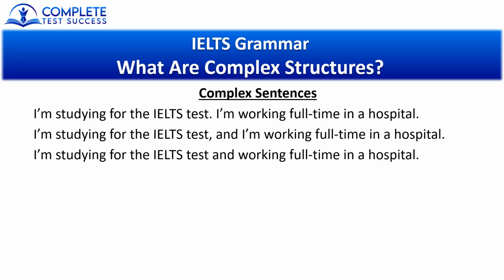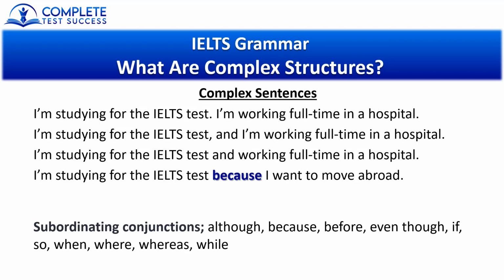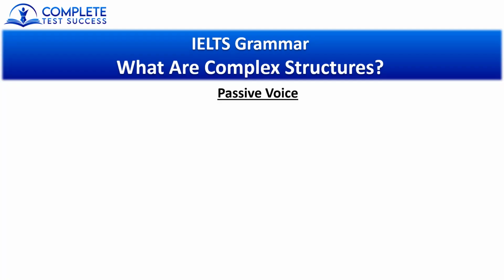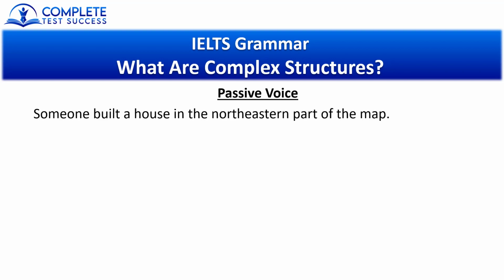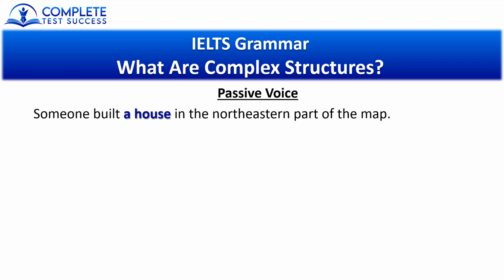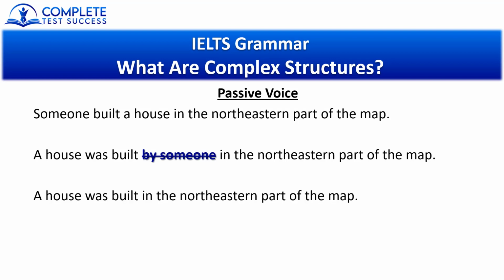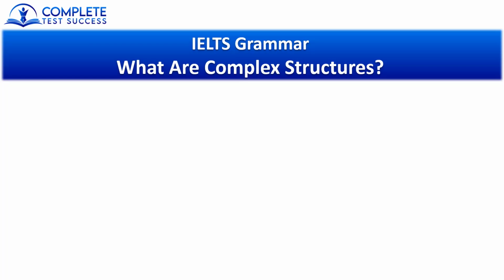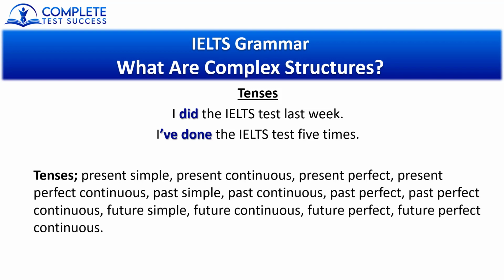IELTS Grammar: What Are Complex Structures?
Besides the accuracy of your grammar score in IELTS Writing and Speaking, the examiner is checking the range of complex structures you use. However, a lot of candidates are unclear about what exactly complex structures are, but you can find out in this video lesson.